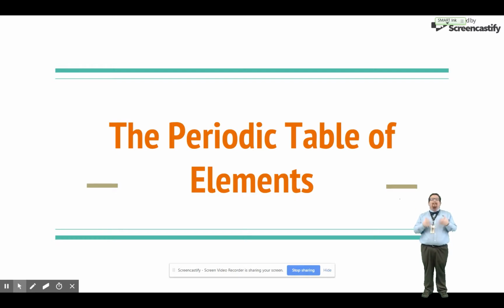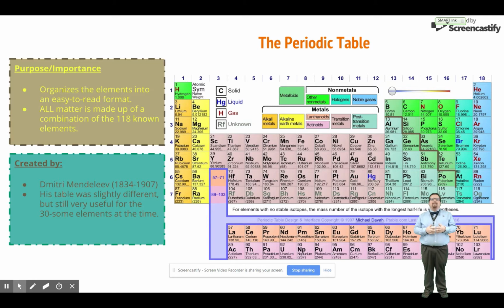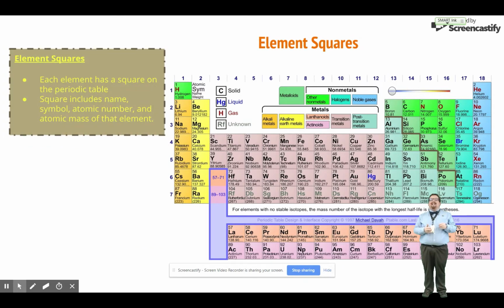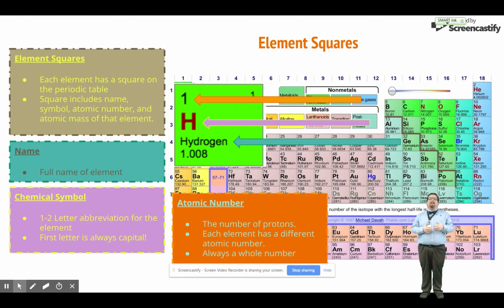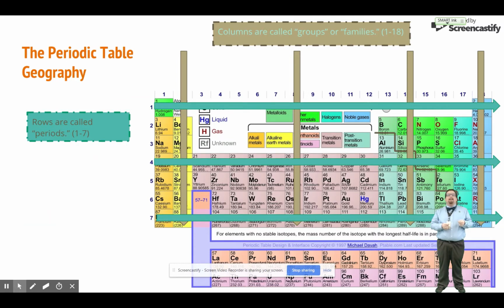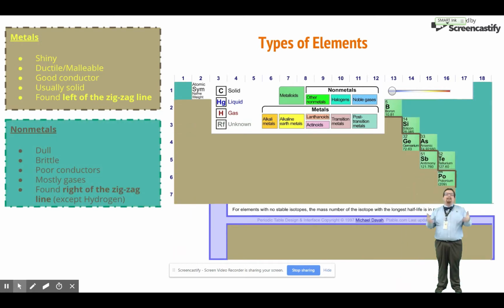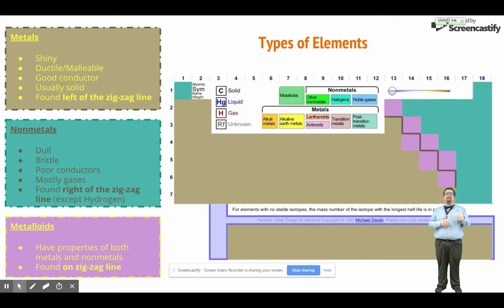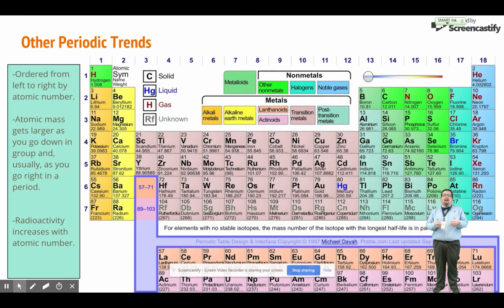Periodic Table Notes